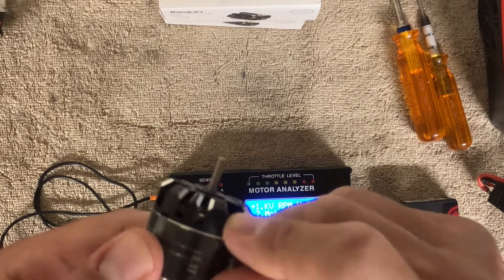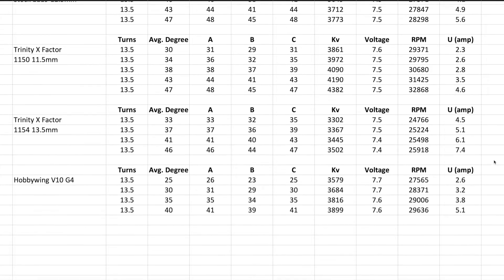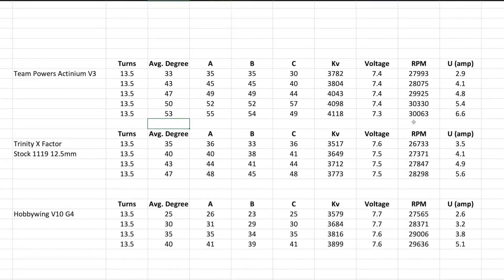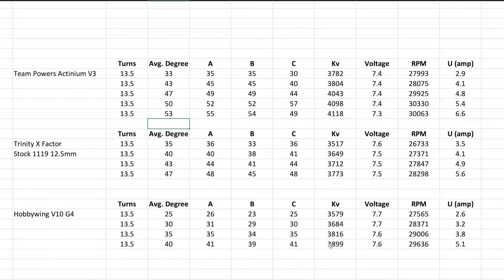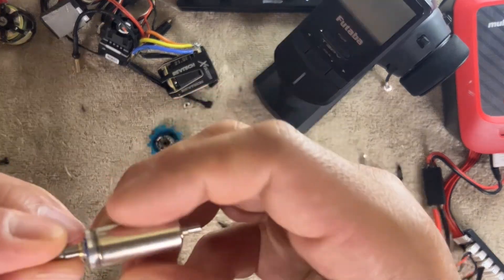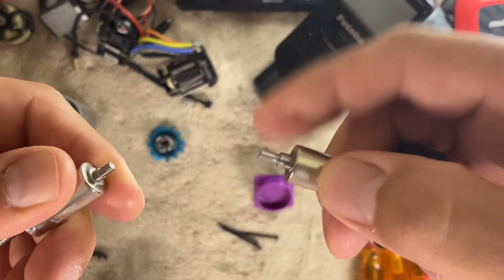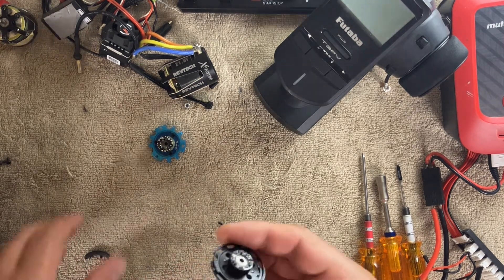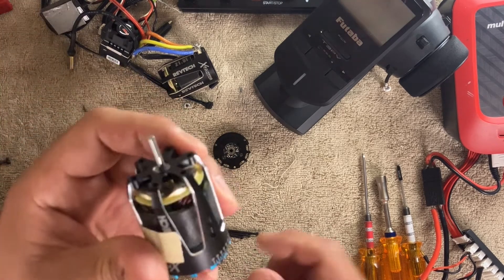Hobbywing V10 G4 13.5T Data Analyzer and how it compares to Trinity Xfactor on paper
Other Recommendations:

Hobbywig Electronics
Tekin
Castle Creations
Team Powers
Gens Ace
Gorilla Tape
Kobalt Pliers
Craftsman Pliers
Craftsman wrench
Savox Servo
Proline Bodies
Proline Tires
JConcepts Bodies
DE Wheels
WD-40
Dremel 4000